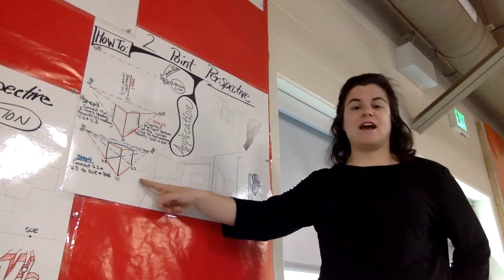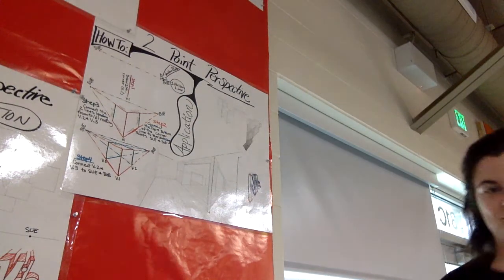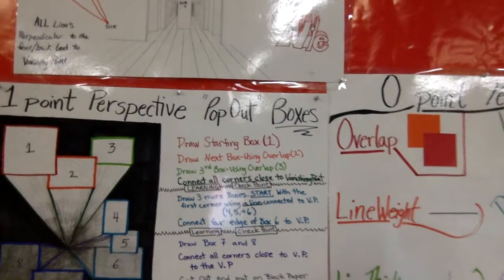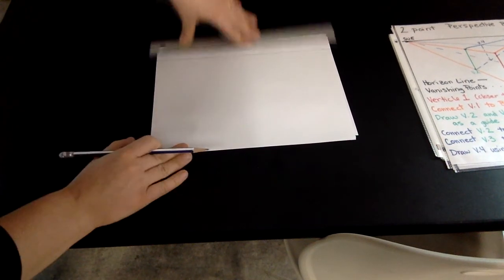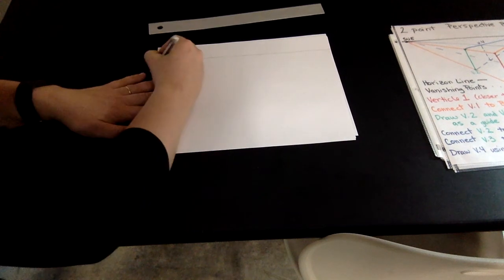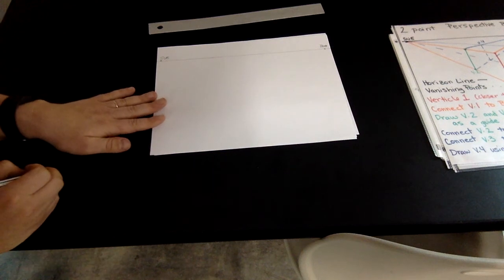Skill Learning- 2 pt perspective